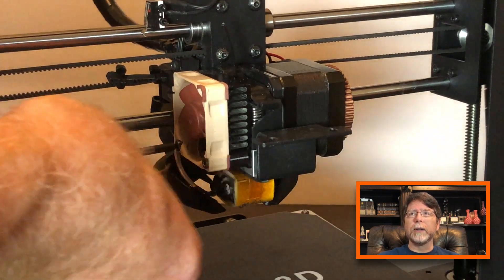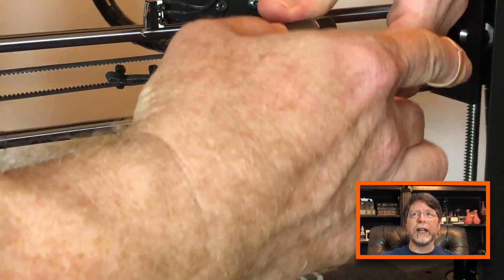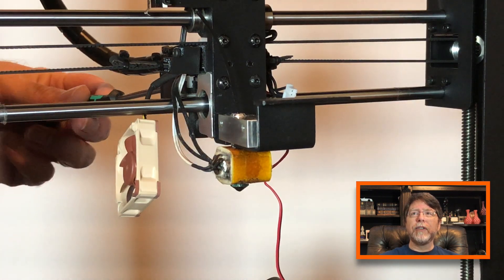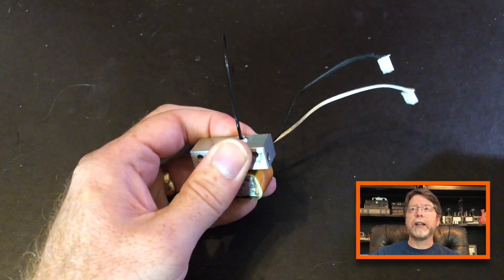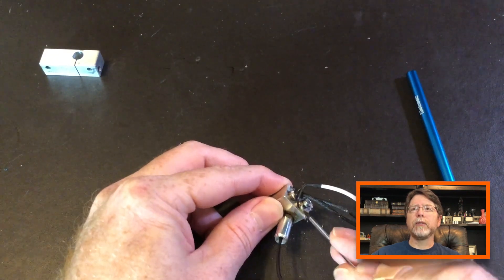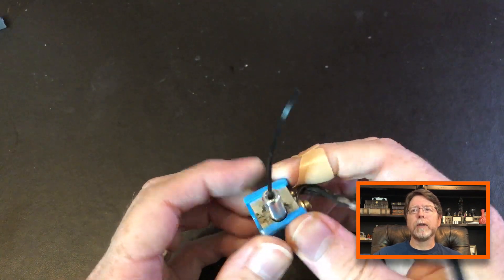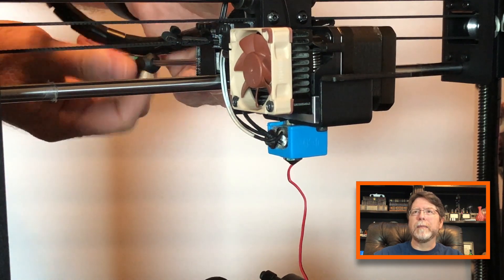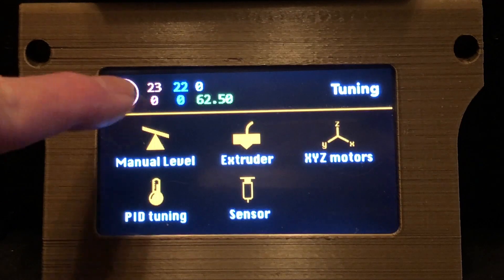Sock It To Me: How To Install Silicone Sock Heater Block Insulators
The standard Kapton tape and ceramic wool insulating pad on the heater block of my Monoprice Maker Select Plus was looking kind of ratty. We’ll replace it with a silicone sock instead. It’s easy to do, and I’m hoping it looks nicer for longer than the ceramic stuff.

We’ll cover:
  • Disassembling the extruder,
  • Removing the Kapton tape & ceramic wool,
  • Installing the silicone sock, and
  • Putting everything back together